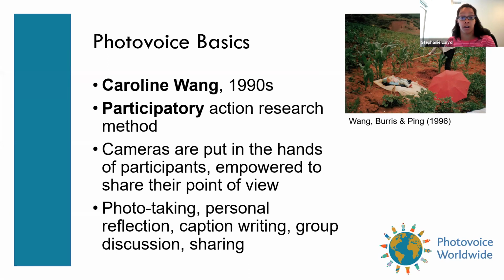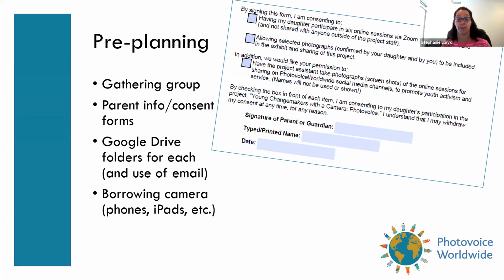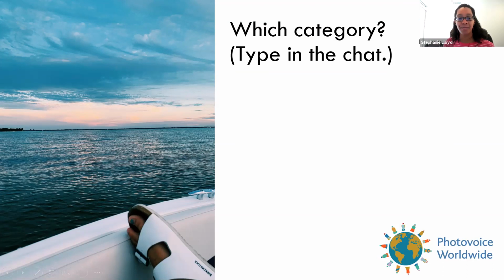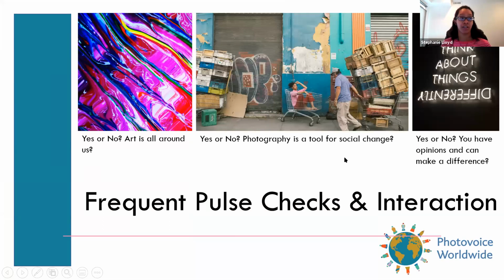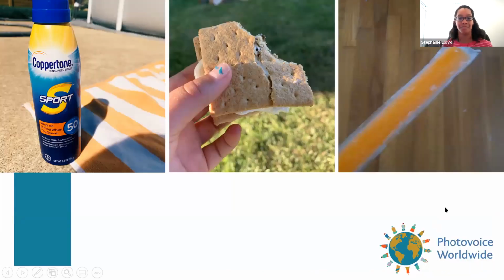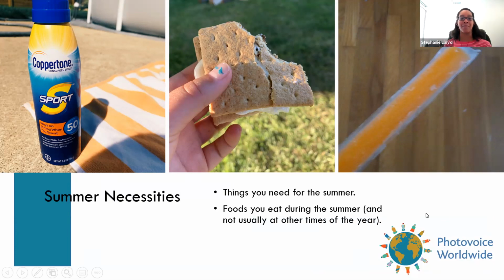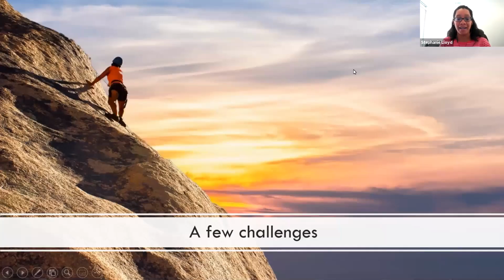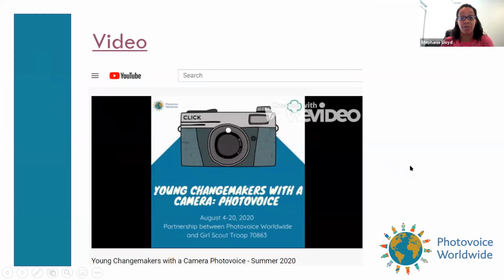Community Webinar: Photovoice as a youth activity - Nov 17 at Noon ET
During this webinar, Stephanie shares her process for working with youth in a virtual setting and some tips and tricks she learned along the way. This community webinar is open to anyone interested in using photovoice with youth or learning how participatory projects can be facilitated remotely. Click above to learn about a method for actively engaging students and children!